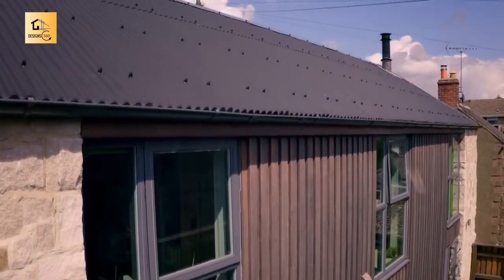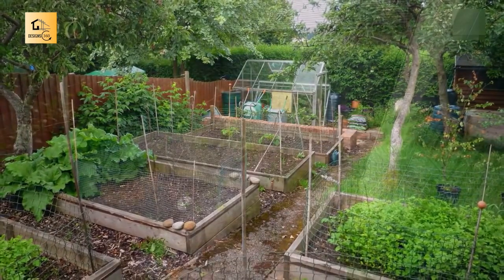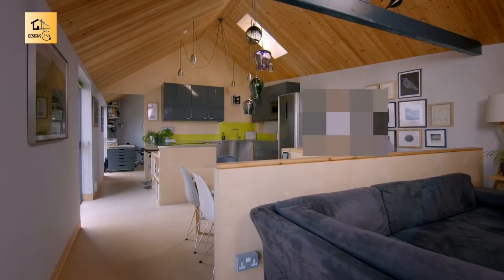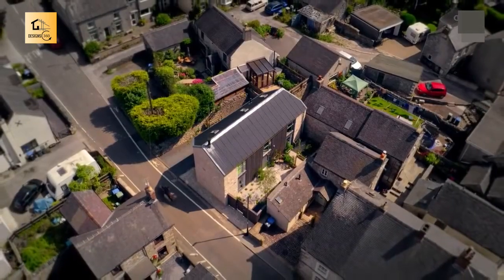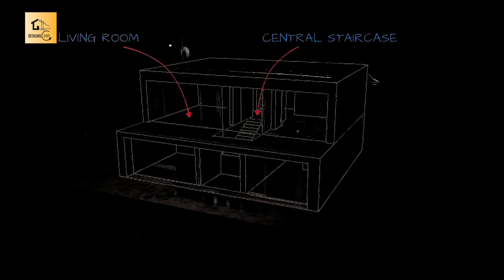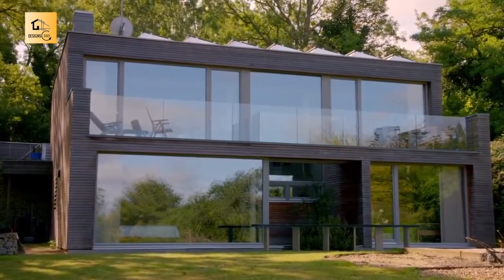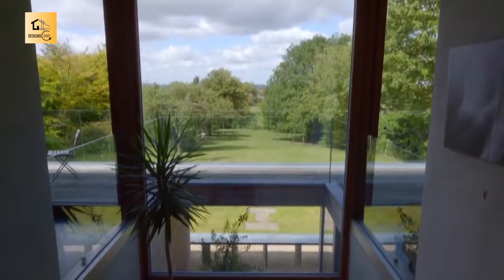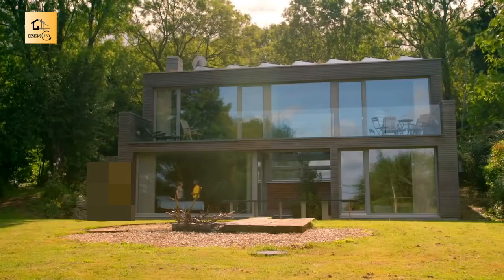Grand Designs: House Of The Year S05E01 Part2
First House is "Stackyard" which is located in bucolic village and Designed by James Boon Architects. The House also Winner of RIBA East Midlands Award 2019.

Second House is "Lark Rise" which is a Designed by Bere Architects. The House produces twice the amount of energy in a year than it consumes By using Solar Energy.  It just like a micro renewable power station .. The House is also Winner of  RIBA South Award 2019.